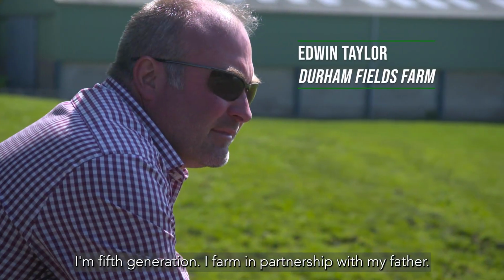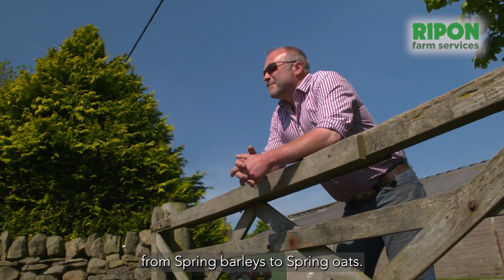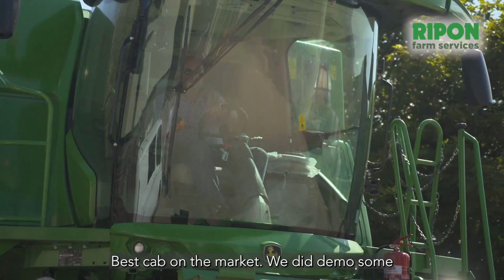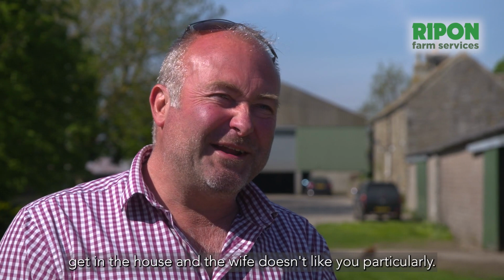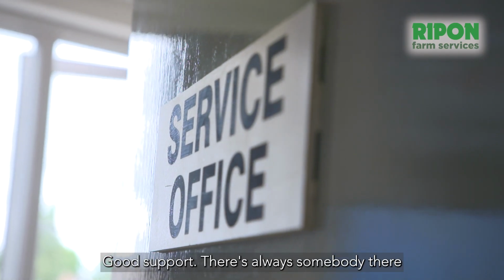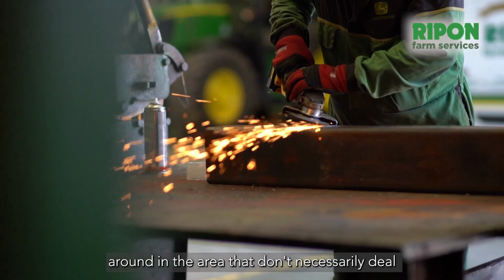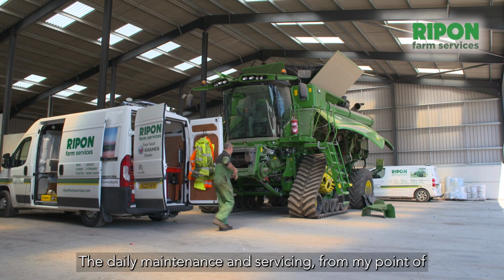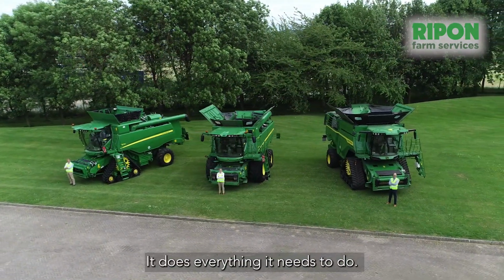What the farmers say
Find out what the farmers say about the John Deere range of combines.